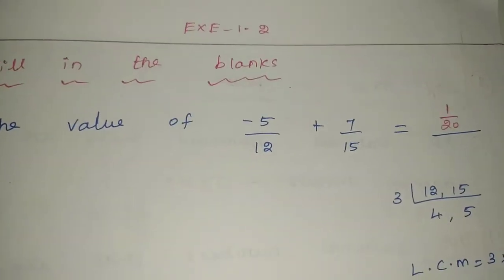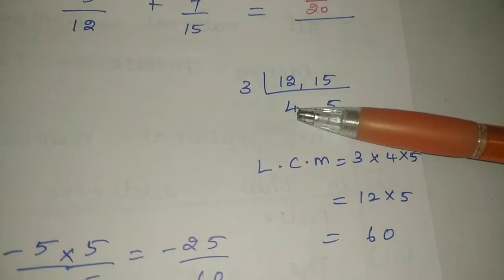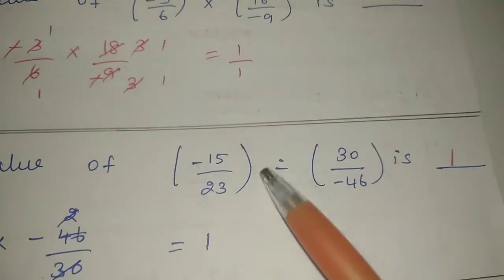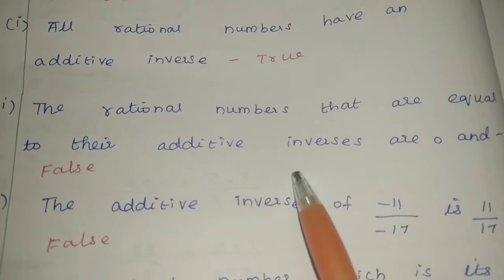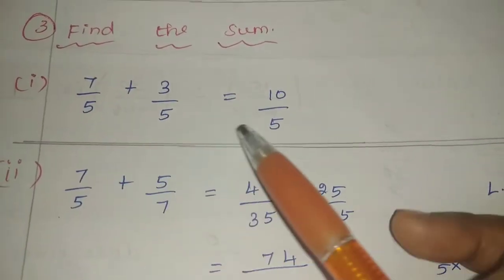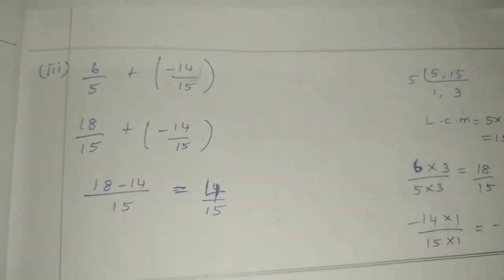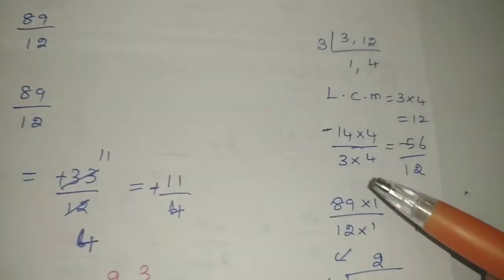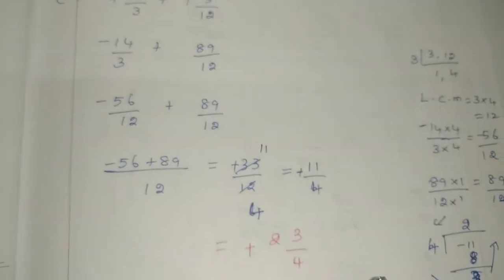8 std Maths, Exercise -1.2 , 1 st ,2 nd, 3 rd , roman sums.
8 std Maths, Exercise -1.2 ,1 st , 2 nd ,3 rd roman sums.